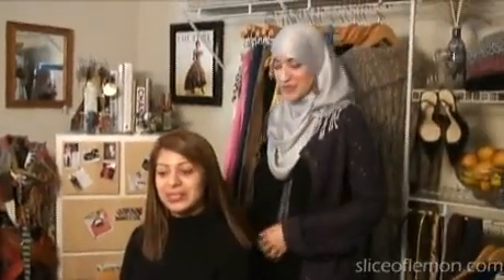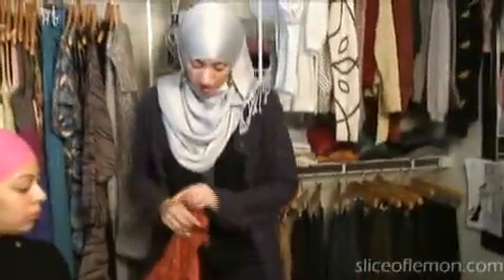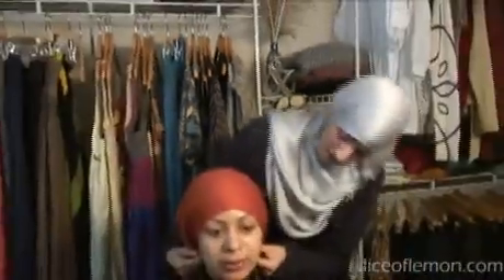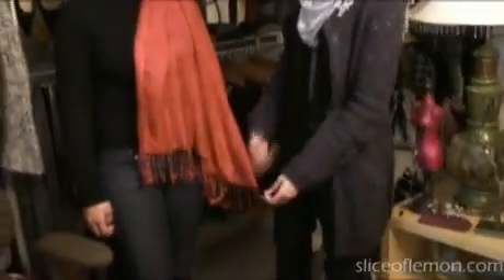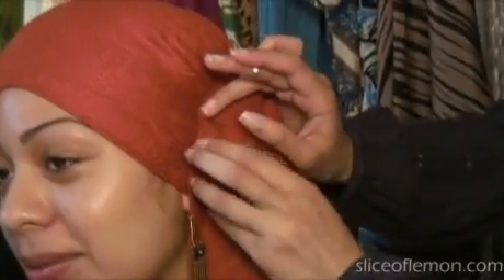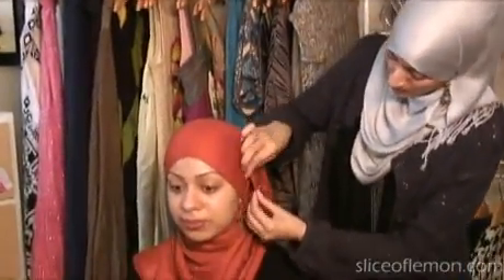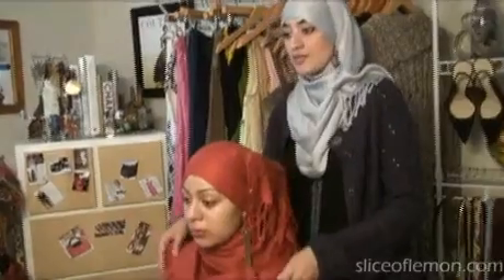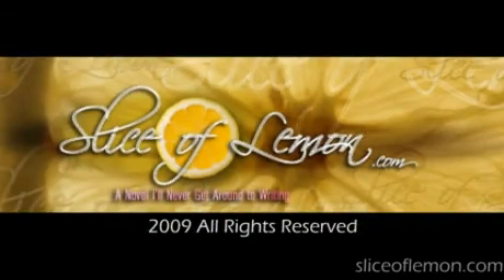Hjiab with Earrings - Esoofi Kader videos 127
Hjiab with Earrings
SliceofLemon.com blogger Sabrina Enayatulla shows step-by-step how to wrap a hijab so you can wear earrings.